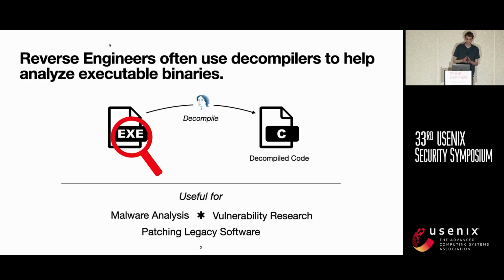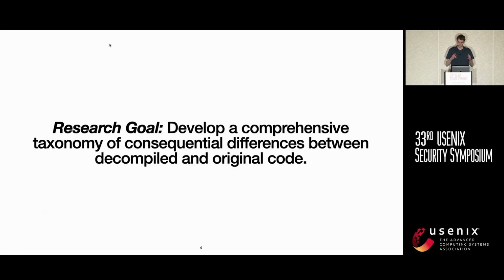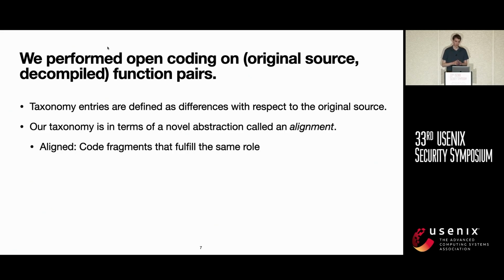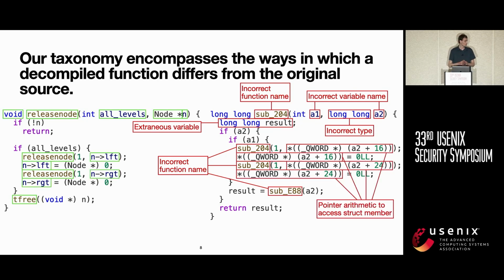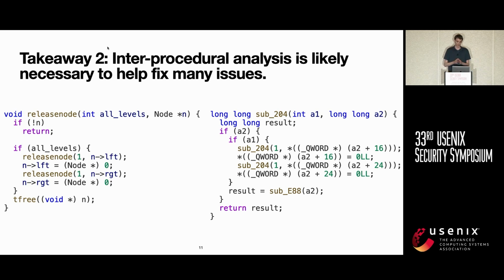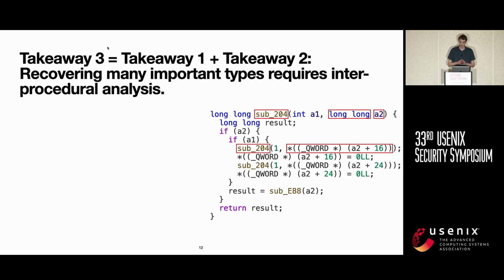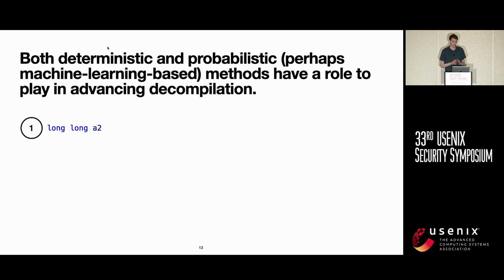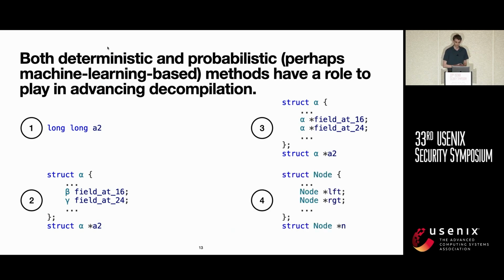USENIX Security '24 - A Taxonomy of C Decompiler Fidelity Issues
A Taxonomy of C Decompiler Fidelity Issues

Luke Dramko and Jeremy Lacomis, Carnegie Mellon University; Edward J. Schwartz, Carnegie Mellon University Software Engineering Institute; Bogdan Vasilescu and Claire Le Goues, Carnegie Mellon University

Decompilation is an important part of analyzing threats in computer security. Unfortunately, decompiled code contains less information than the corresponding original source code, which makes understanding it more difficult for the reverse engineers who manually perform threat analysis. Thus, the fidelity of decompiled code to the original source code matters, as it can influence reverse engineers' productivity. There is some existing work in predicting some of the missing information using statistical methods, but these focus largely on variable names and variable types. In this work, we more holistically evaluate decompiler output from C-language executables and use our findings to inform directions for future decompiler development. More specifically, we use open-coding techniques to identify defects in decompiled code beyond missing names and types. To ensure that our study is robust, we compare and evaluate four different decompilers. Using thematic analysis, we build a taxonomy of decompiler defects. Using this taxonomy to reason about classes of issues, we suggest specific approaches that can be used to mitigate fidelity issues in decompiled code.